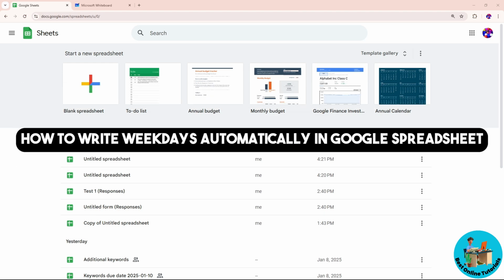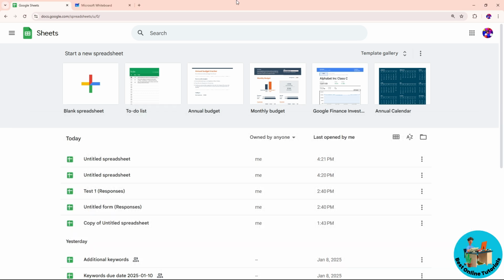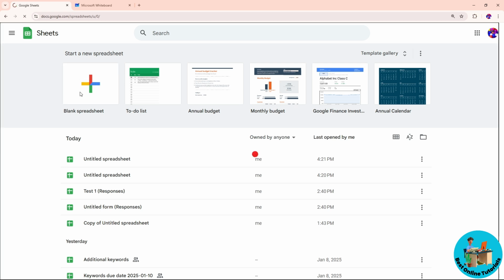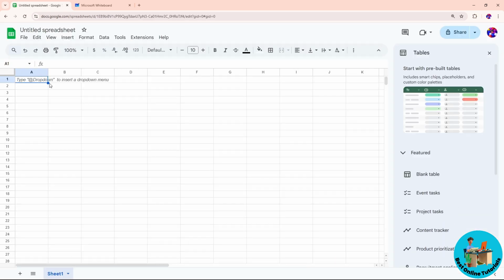How to write weekdays automatically in Google Spreadsheet - Step By Step Tutorial (Works 2026)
How to write weekdays automatically in Google Spreadsheet

Learn how to write weekdays automatically in Google Spreadsheet with this easy tutorial. Save time and streamline your data entry process!